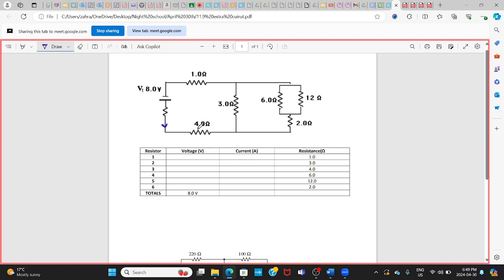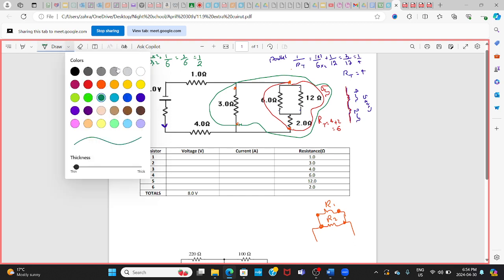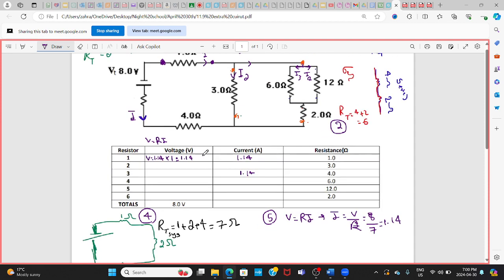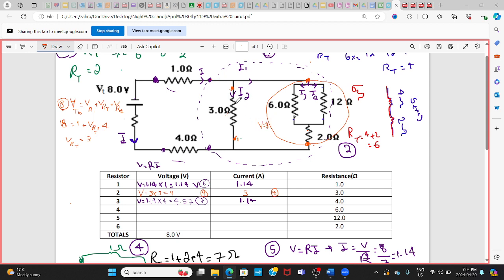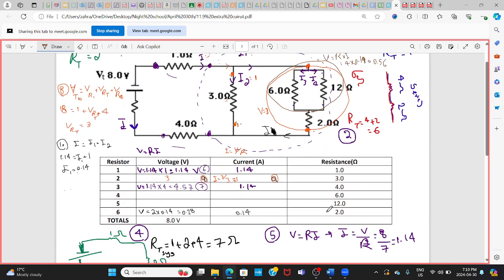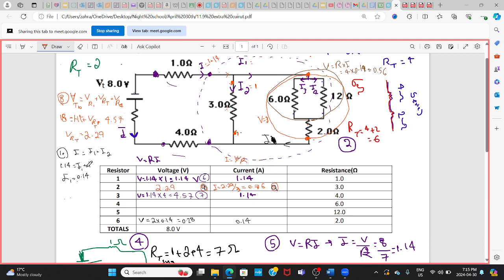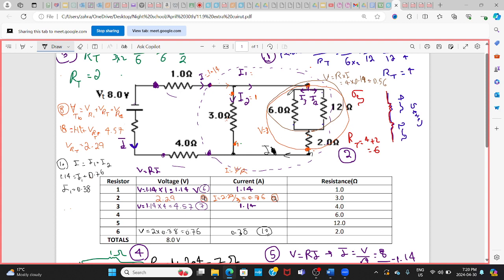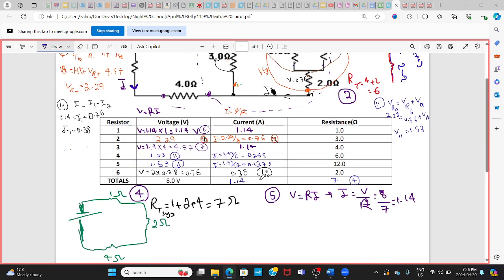example solve circuits using Kirchhoff law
Description:
In this video, join me as we dive into the world of electrical circuits and unravel the mysteries of Kirchhoff's Laws. Whether you're a student grappling with homework assignments or an electronics enthusiast eager to enhance your understanding, this tutorial will guide you through the fundamentals of circuit analysis.

We'll start by demystifying Kirchhoff's Laws, breaking them down into digestible concepts that anyone can grasp. From there, we'll explore practical examples, working through step-by-step solutions to complex circuit problems using Kirchhoff's Laws.

By the end of this video, you'll have a solid grasp of how to apply Kirchhoff's Laws to solve circuits of varying complexity. Whether you're faced with a series circuit, a parallel circuit, or a combination of both, you'll be equipped with the tools and confidence to tackle any circuit analysis challenge that comes your way.

Don't let circuit problems intimidate you any longer. Join me on this journey and unlock the power of Kirchhoff's Laws to conquer circuits with ease!